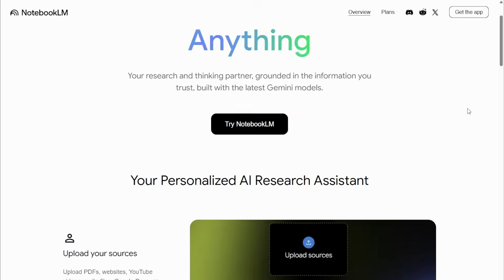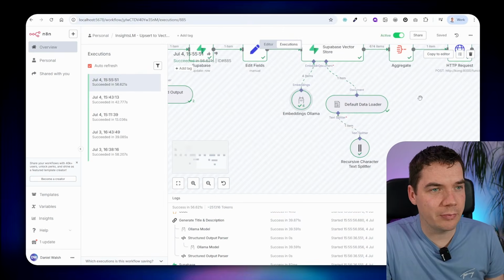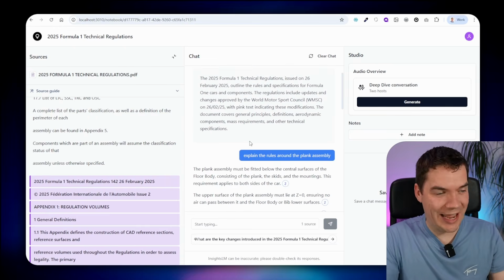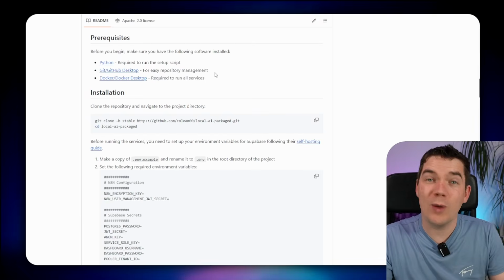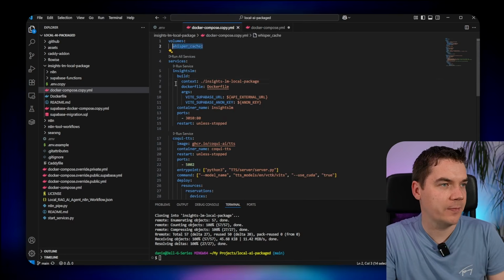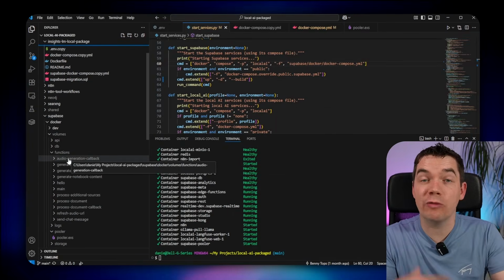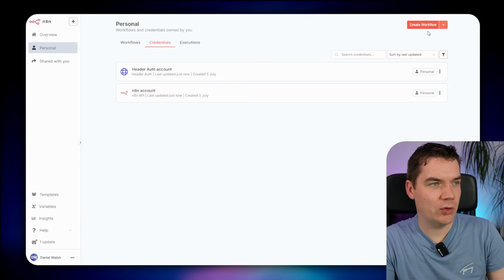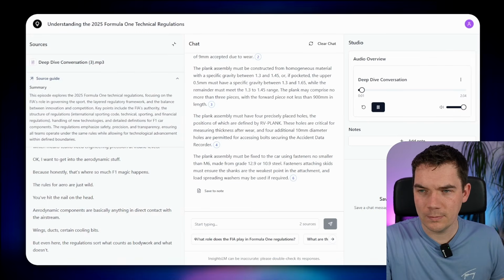I Deployed A Fully Local RAG Frontend (n8n + Ollama)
👉 Learn how to customize this system and build others like it, in our community

More and more teams want to run AI agents entirely offline — for privacy, compliance, and control. In this video, I walk you through a fully local version of InsightsLM — a self-hosted NotebookLM-style app powered by Ollama, Supabase, and n8n — that you can run on your own hardware without relying on any cloud services.

This isn’t just a frontend wrapper. It’s a full RAG (Retrieval-Augmented Generation) system with:
📁 PDF/document ingestion + vector embeddings
🧠 Local LLM inference using Qwen3 8B via Ollama
🗣️ Local Whisper for audio transcription
🎙️ Coqui TTS for text-to-speech podcast generation
⚙️ All orchestration done with n8n — fully visual, no code
🔐 Zero cloud dependency — everything runs in Docker locally

The system includes re-architected workflows optimized for smaller local models, with fallback handling for hardware limitations (like 8GB VRAM). We also show how to adapt your prompts, workflows, and citations to make even smaller models useful for real-world Q&A tasks.

🙏 Huge shoutout to Cole Medden — this build is based on his phenomenal LocalAI starter repo.
💻 This project is perfect for developers, researchers, and privacy-focused teams who want full control over their data and AI stack.

🛠️ Tech Stack:

Docker (All services self-contained)
Supabase (Postgres, Auth, Edge Functions)
n8n (Orchestration & automation)
Ollama (Qwen 3B/8B LLMs)
Whisper ASR (Docker)
Coqui TTS (Single Speaker TTS)

📍Timestamps:
00:00 Local InsightsLM Demo
10:46 Step-by-Setup Guide
24:29 Verifying the Setup